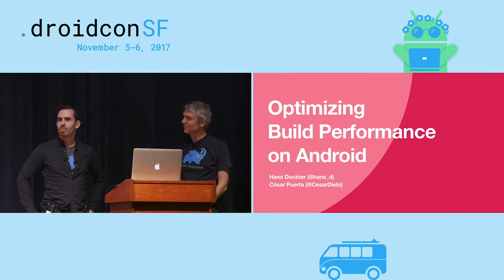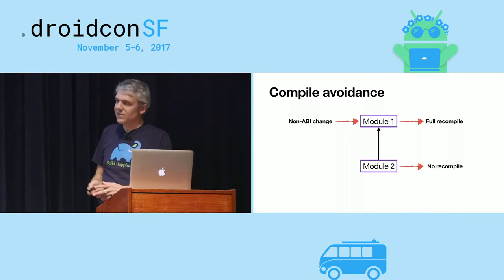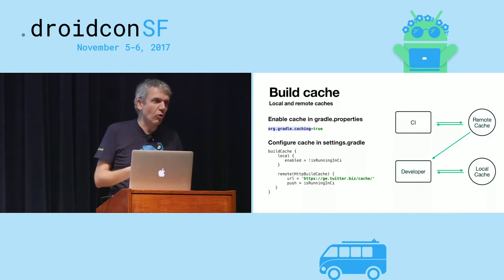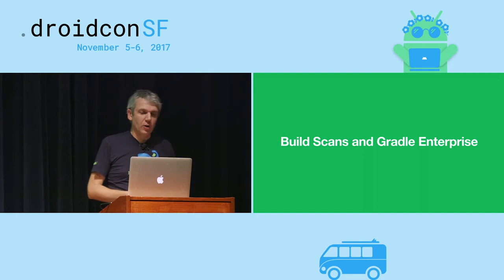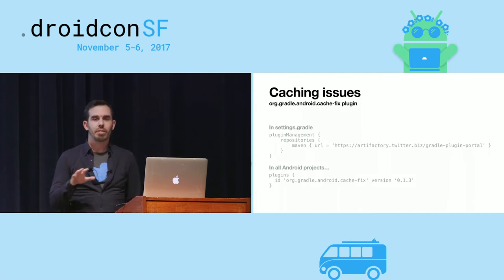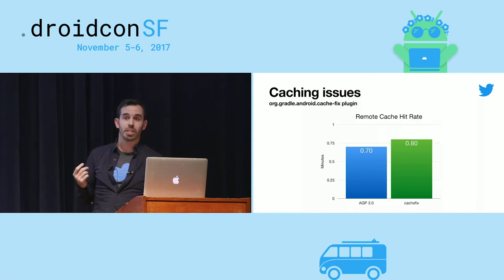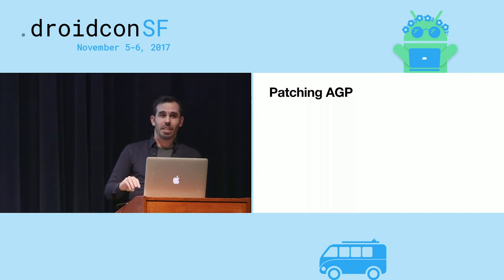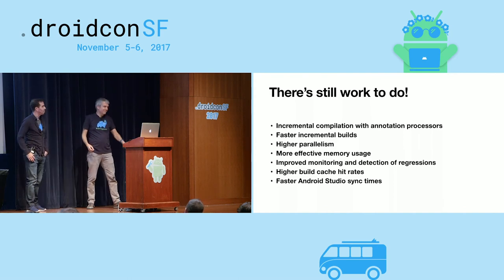droidcon SF 2017 - Optimizing Android Build Performance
Hans Dockter, Gradle Inc & César Puerta, Twitter

“Knock Knock!” “Who’s there?” … … … “Your Android build. I’ve gotten sluggish since the app got bigger and developers are whispering (okay, yelling) complaints. I heard that new features and profiling tools in Android SDK 3.0 and Gradle Enterprise can make me lightning quick again. Would you check out how Twitter optimized their Android builds, please?”

droidcon SF is an event where the American and International Android development community comes together to share what’s new in Android and what they’ve been working on. Our goal is to serve the community and move the Android platform forward.